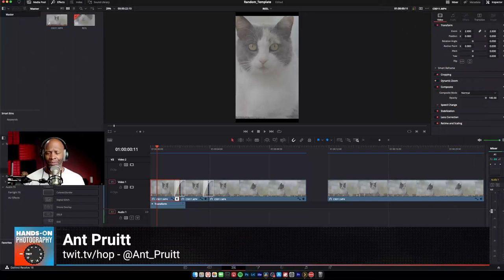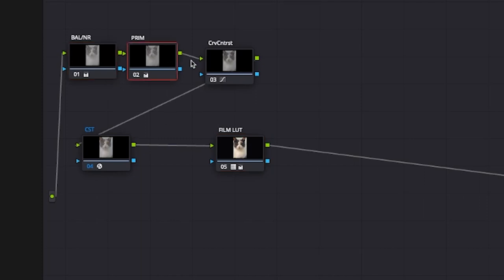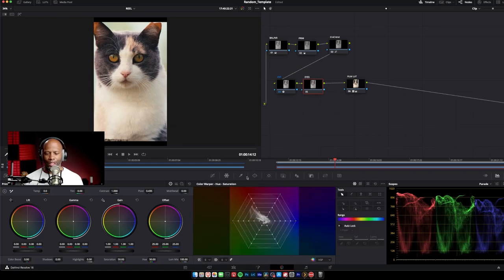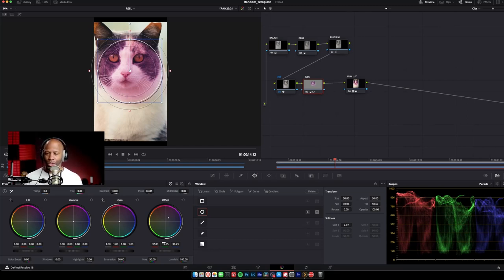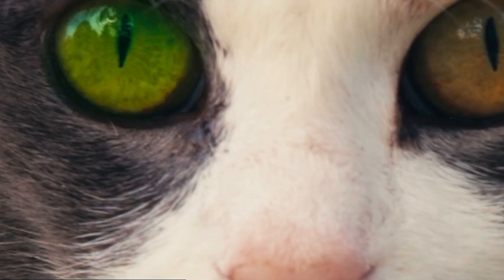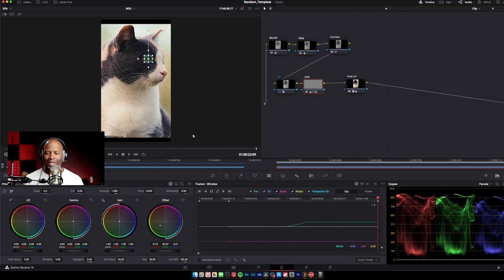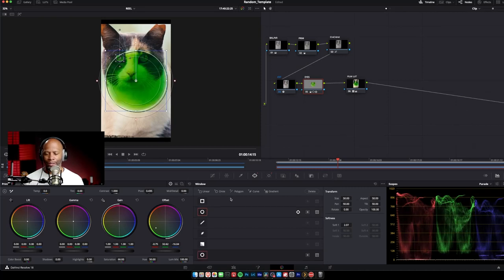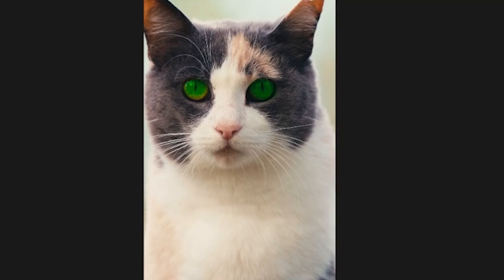FREE Motion Tracking VFX - How To Use Mask and Motion Tracking in Davinci Resolve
Use a mask in your video editing to create cool video effects (VFX). On Hands-On Photography, Ant Pruitt shows how to use Davinci Resolve to create a cool VFX for free with motion tracking.